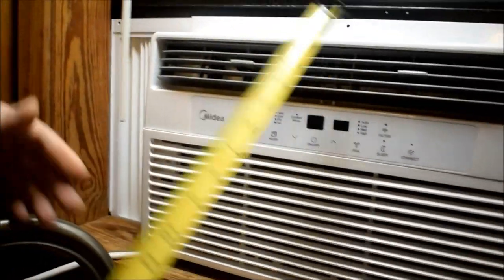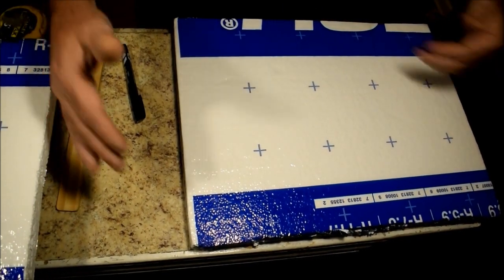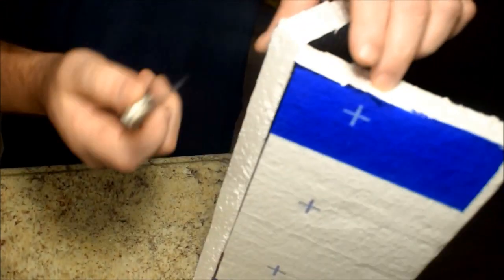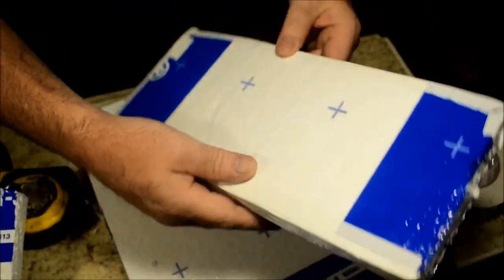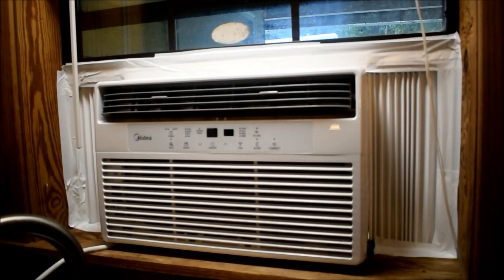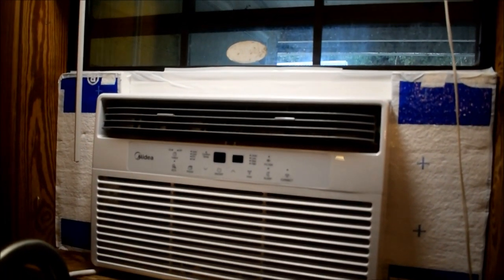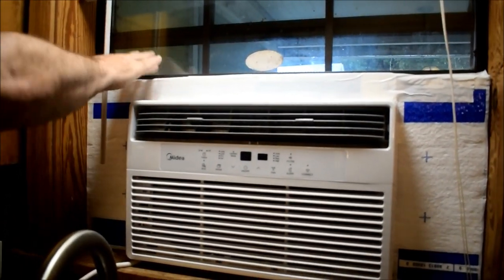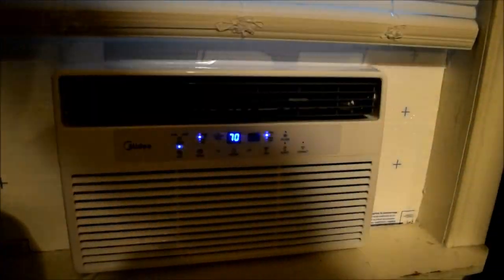Window A/C Unit Insulating, Save $$!!